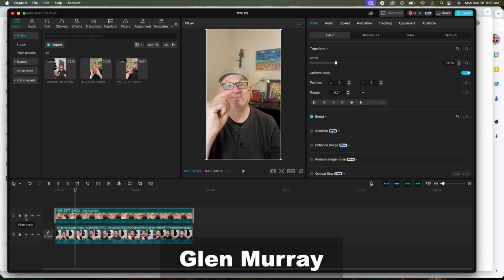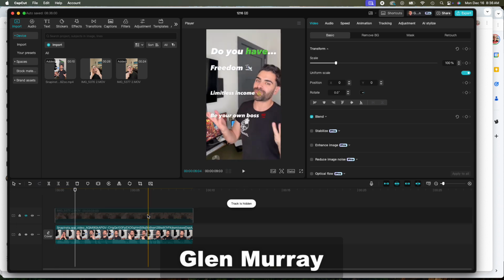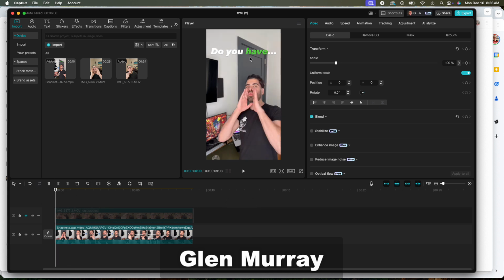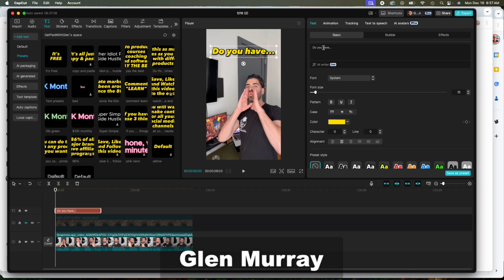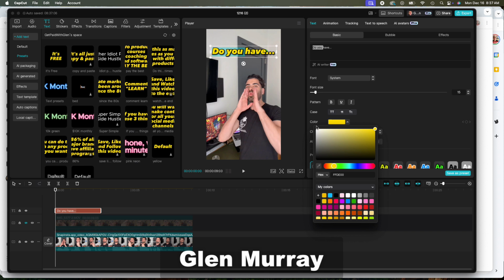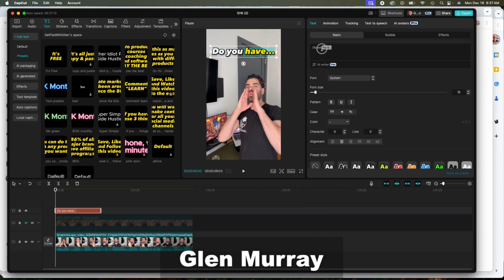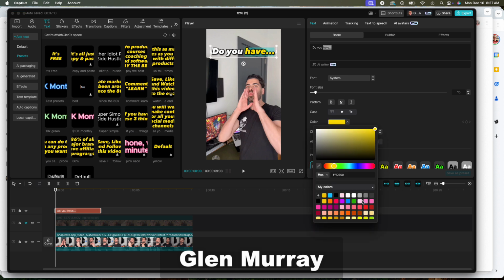How to recreate a viral Instagram Reel as your own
How to make your own version of viral instagram reels

It is so simple to make your own version of viral reels watch as I do it in 17 minutes

Want direct access to me then join my skool group